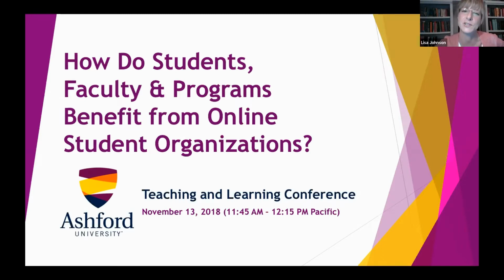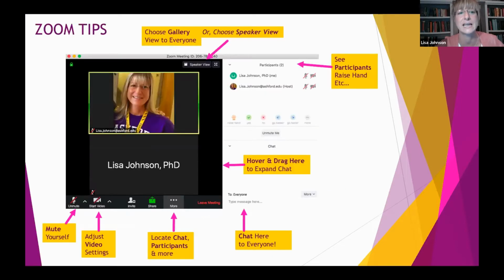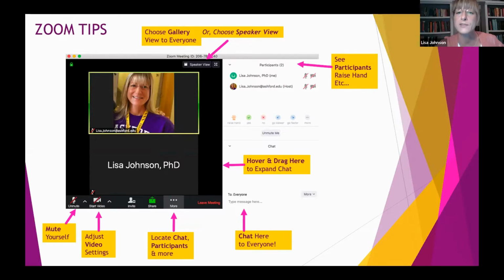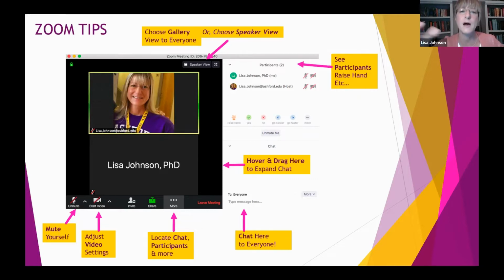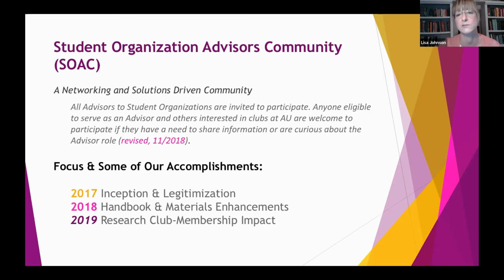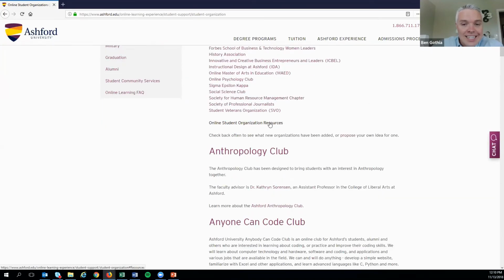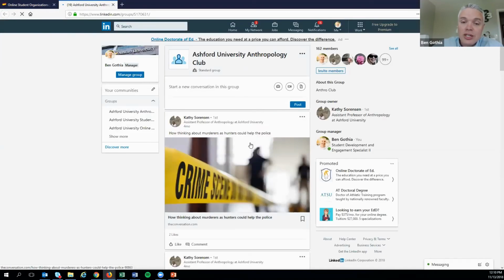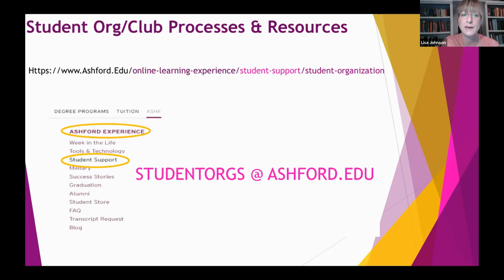TLC18 | How Do Students, Faculty and Programs Benefit from Online Student Organizations?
Presenters: Dr. Lisa Johnson, Bill Davis, Ben Gothia, Dr. Ronald Beach, Destiney Baxter, Lynn Haines, Lane Hagerdorn, Jamie King
Summary: This session opens with a review of processes for starting or joining an AU student organization followed by a panel discussing how existing clubs are promoting equity, diversity and inclusion and creating experiential learning and networking opportunities across a broad range of disciplines and career areas.